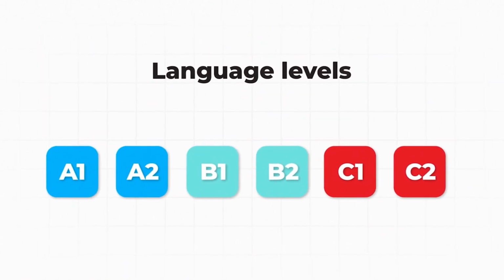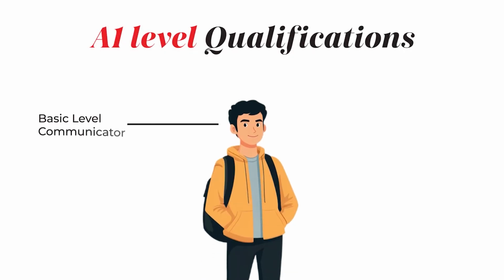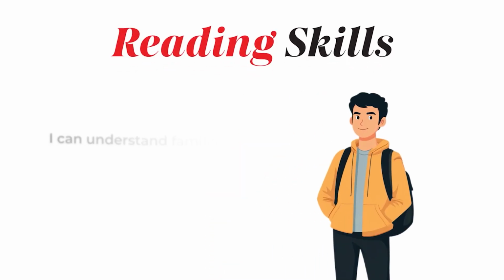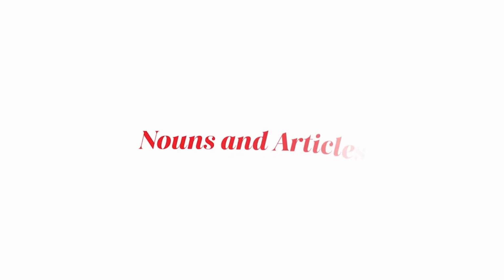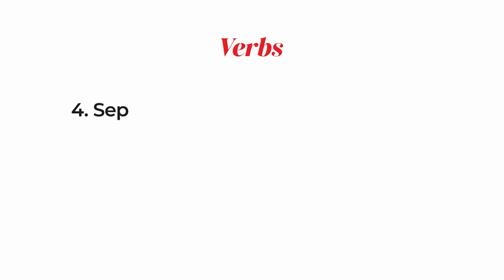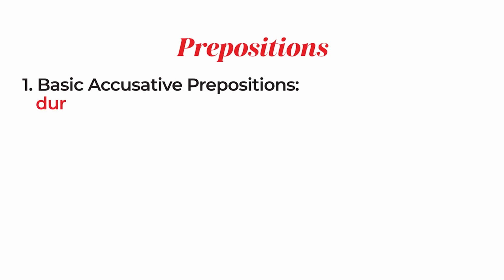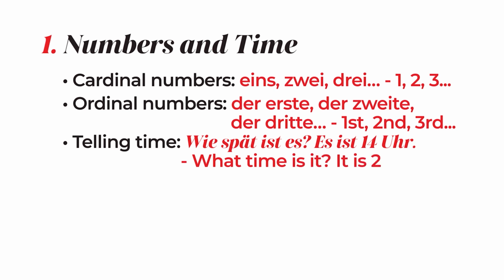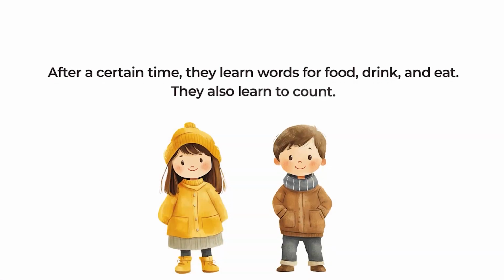A1 German Explained Like Never Before – The Forbidden Iceberg Method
Ready to start your German fluency journey? Welcome to our todays video "A1 German Explained Like Never Before –  The Forbidden Iceberg Method", this is the 1st video from our Iceberg Series. In this video, we dive into A1 German, the essential first level for beginners. Using the Iceberg Method, we’ll break down the key grammar, vocabulary, and speaking strategies you need to build a strong foundation.

Learn what it really takes to master the A1 level of German. This beginner-friendly guide breaks down grammar, skills, and CEFR requirements so you can start your fluency journey with confidence.

Timestamps
0:00 Introduction
1:06 What's in this video?
2:06 A1 General Overview & CEFR Definitions
5:46 Necessary A1 German Grammar
9:53 Conversational & Communicative Topics
11:42 They say children learn languages faster/better...